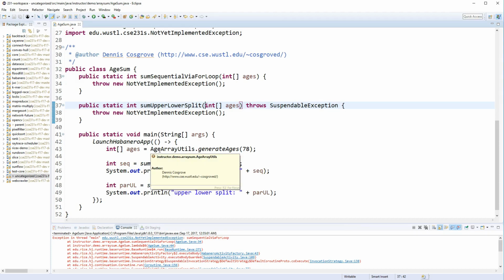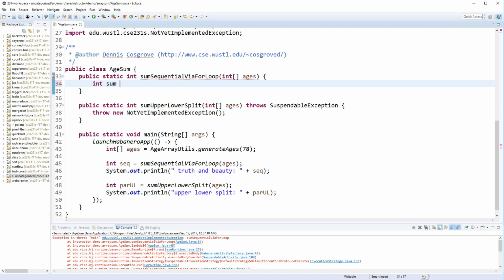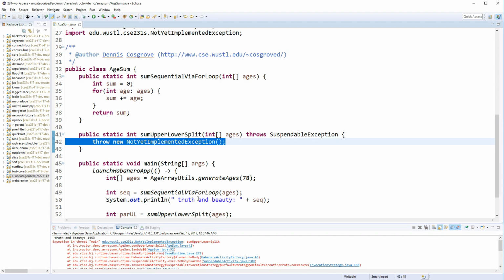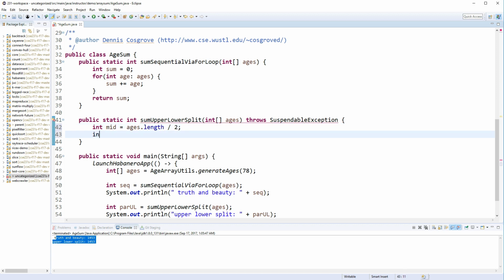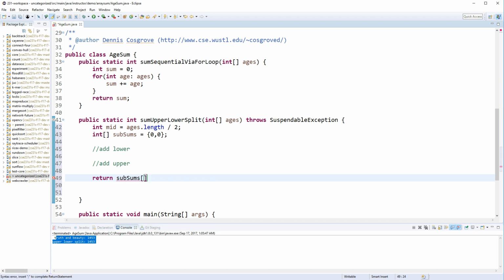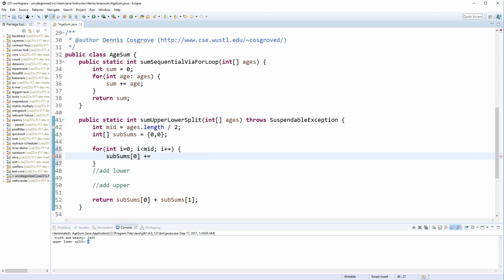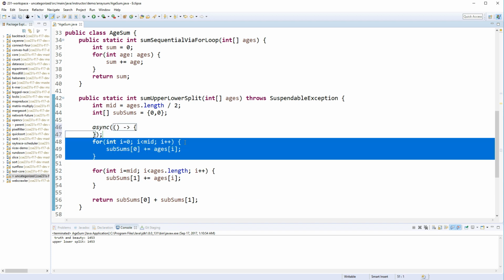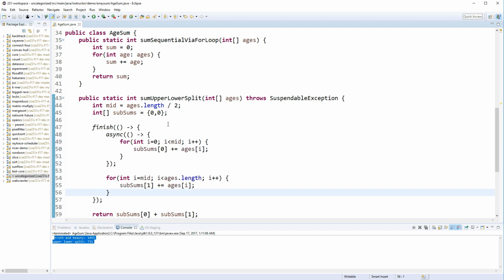CSE 231: Finish & Async Lower Upper Split